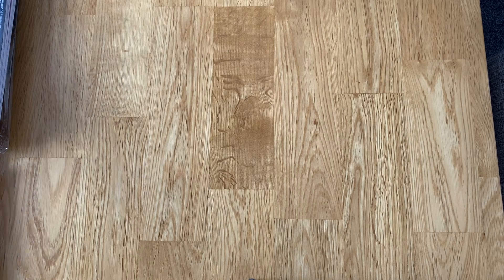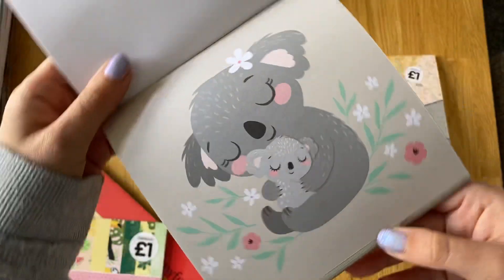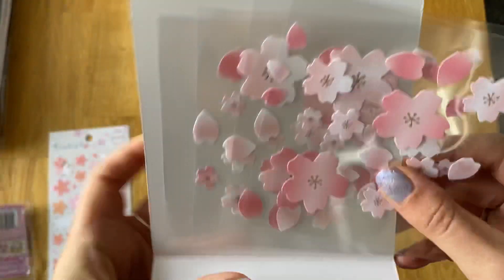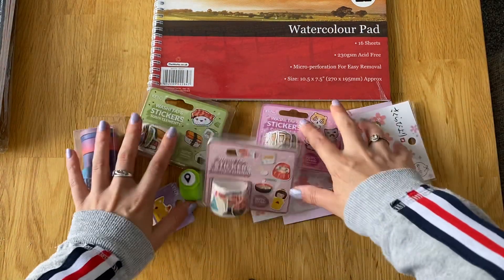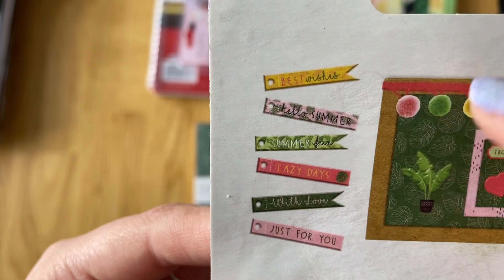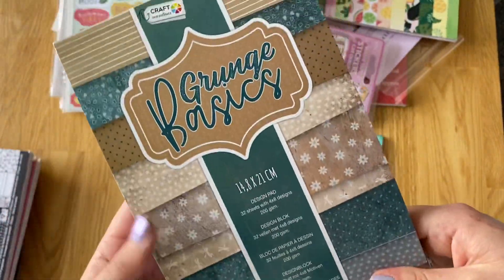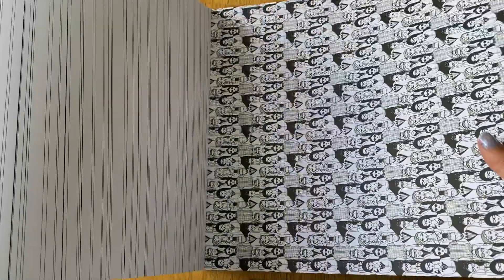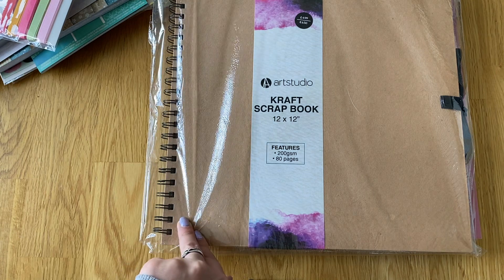CRAFT HAUL; The Works, Paperchase & The Range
Hey everyone,

Another craft haul! I do use all this stuff, promise! I’m currently doing a layout a day for 2021 alongside my travel albums so I get through a lot of stuff. I just love having loads of options to make different pages.

These bits and pieces are from The Works, Paperchase and The Range.

Thanks
Cx